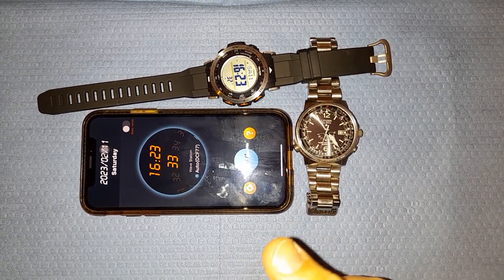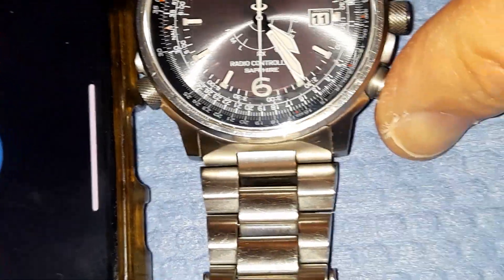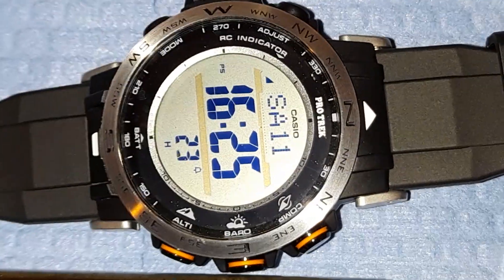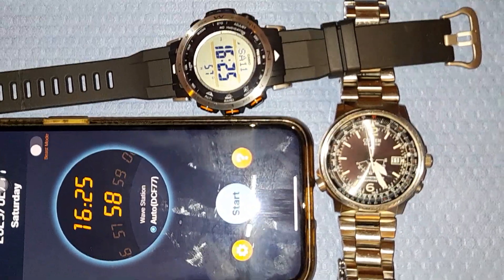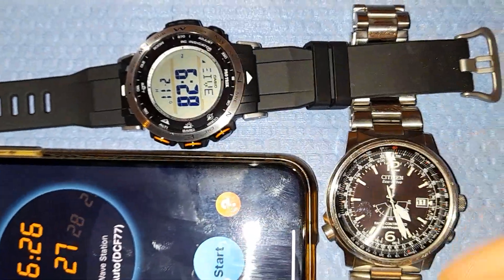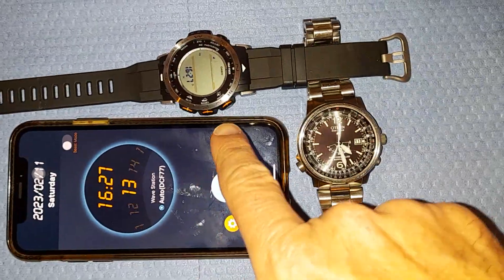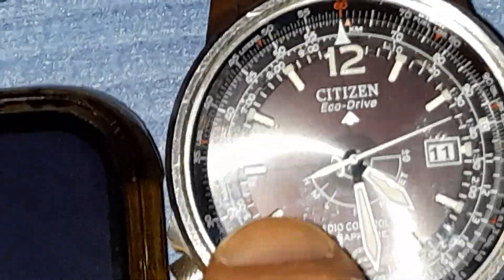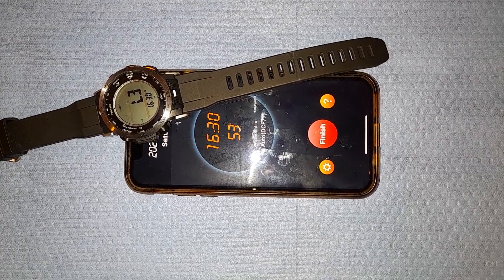Syncing time in radio controlled watches with a smartphone app #1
This app emulates (recreate) radio time signal from all the broadcasting  sites in the world. Radio signal is generated from the smartphone's speaker. In my testing, i show sync successfully done using an Apple iPhone XS as a signal source, to a Citizen Pilot Eco-Drive Titanium model H461-T005527 and to a Casio Pro Trek model PRW-30-1A